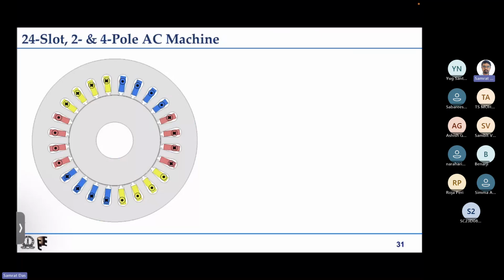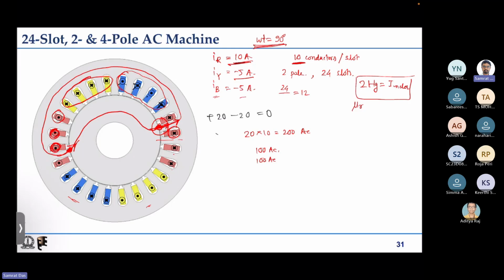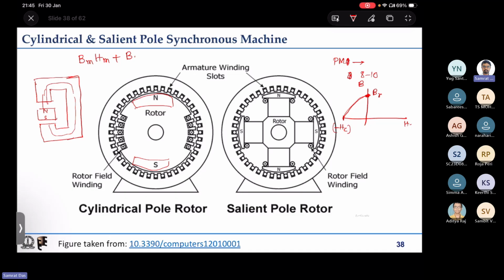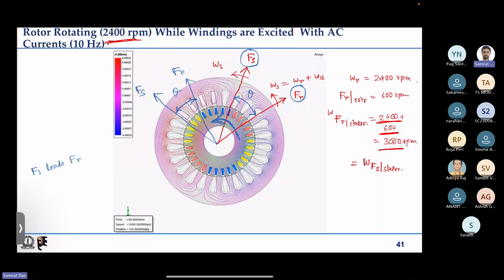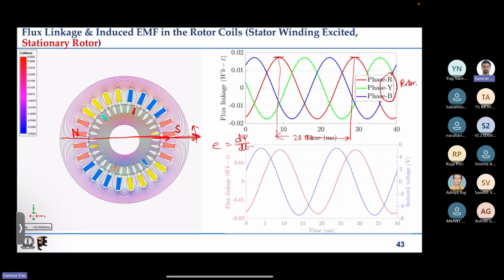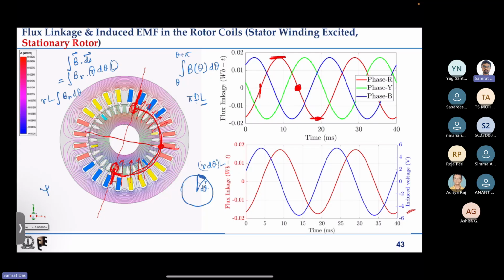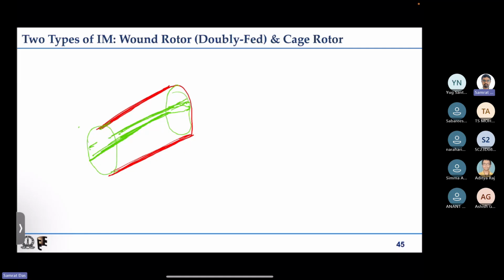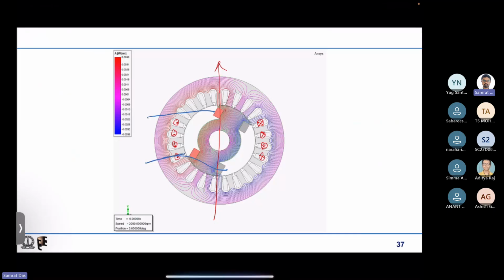Lecture 5: Flux Linkage & Induced EMF in Rotor Coils in Induction Motors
Mistake Alert: Timestamp: 20:30 to 22:00 -- While explaining why H in PM is negative, I was supposed to apply Ampere's circuital law along the assumed loop. So, it is supposed to be
Hm lm + Hg lg = 0 which implies   Hm = -(lg/li)Hg
where Hm, Hg : magnetic field intensity in PM and air-gap; lm, lg : lengths of the PM and air-gap.
By mistake I wrote, Hm Bm + Hg Bg = 0 which is incorrect.
This will be discussed at the beginning of the Lecture-8.
Thanks for pointing that out.

The video starts with responses to questions on MMF distribution due to distributed winding, the difference between salient-pole and cylindrical-rotor synchronous machines, and the torque density comparison between PMSMs and wound-rotor SMs.

Thereafter, flux linkage and induced EMF waveforms of the rotor coils are explained for cases where the stator is excited with 3-phase balanced sinusoidal currents (rotating magnetic field at 3000 rpm) and (i) the rotor is stationary, (ii) the rotor is rotated at 2400 rpm.

This leads to the realization of singly excited cage rotor Induction Motors, apart from the doubly fed Induction Machines.